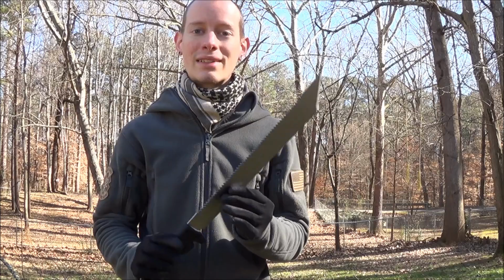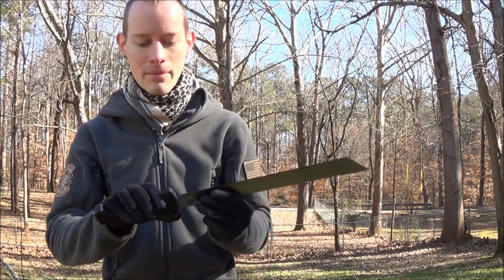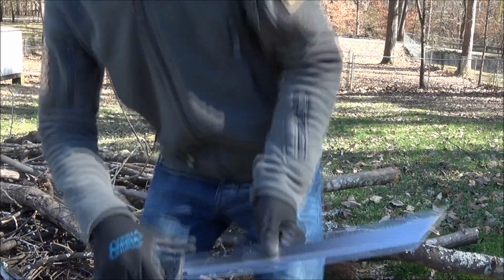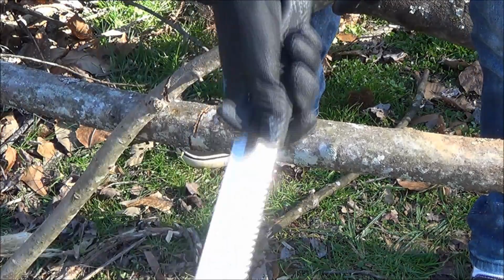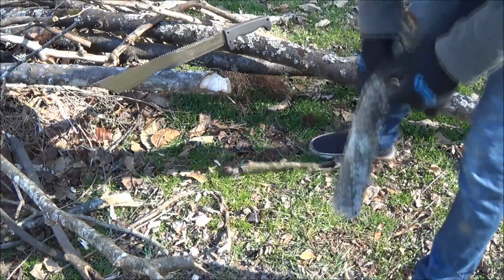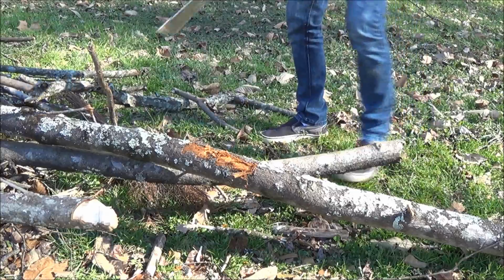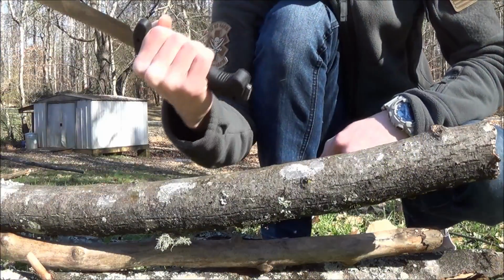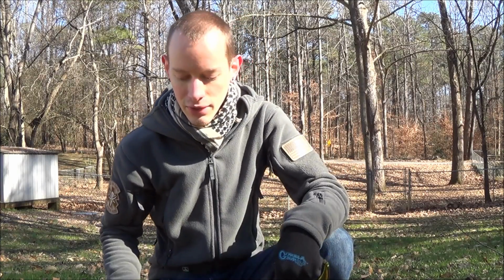SOG Sogfari 15" Tanto Machete Review / Field Test (MC07-N)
My review and field test of the Wal-mart exclusive version of the SOG Sogfari tanto machete. This version features a 15" satin finished blade, as apposed to the standard 10" black coated Sogfari.